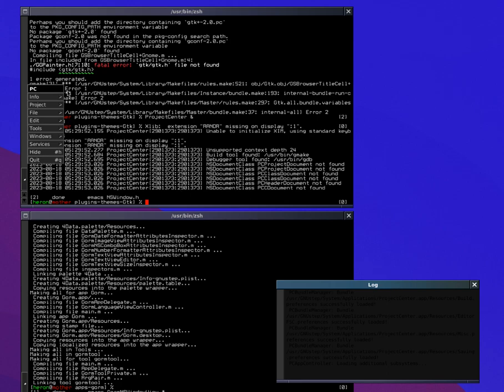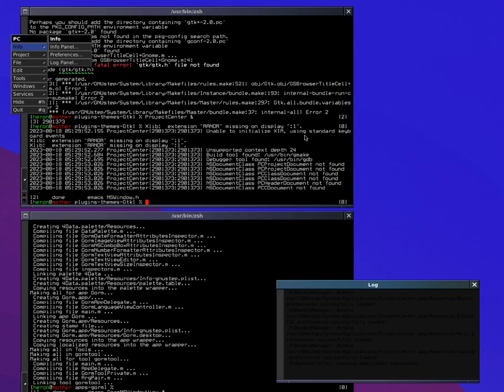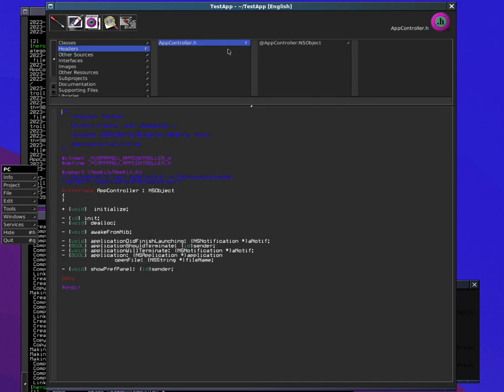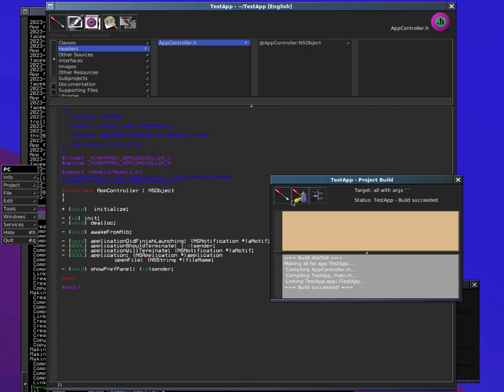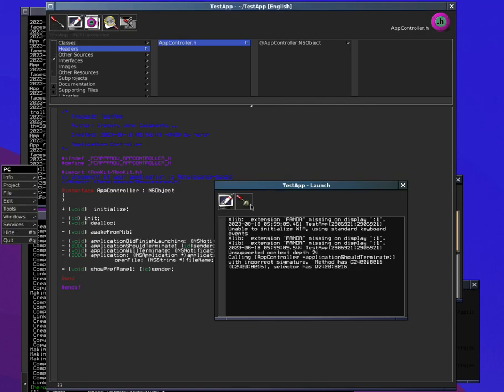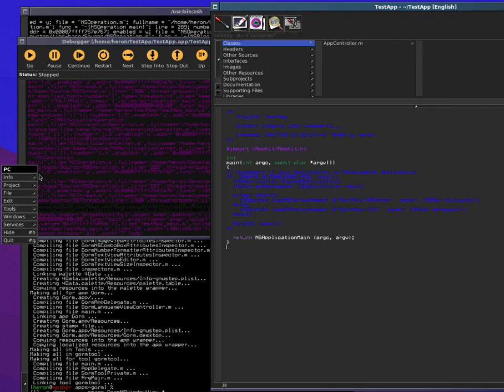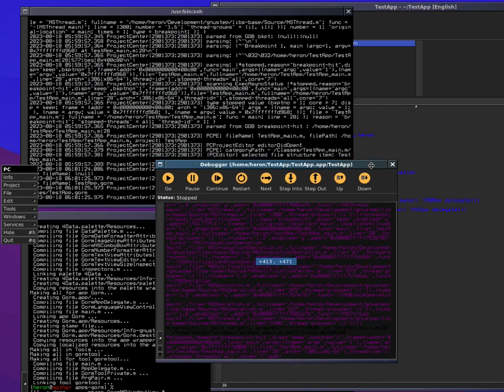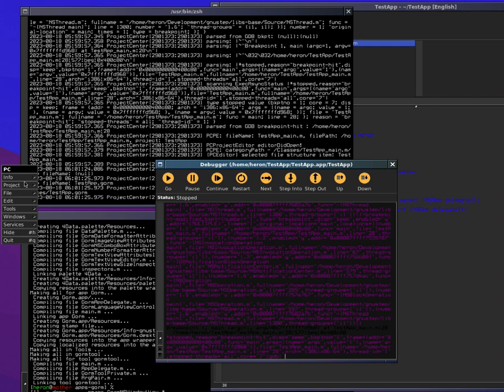Short demo of Project Center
Project Center is GNUstep's clone of Project Builder... this is just a short demo to show how to use it and its functionality.